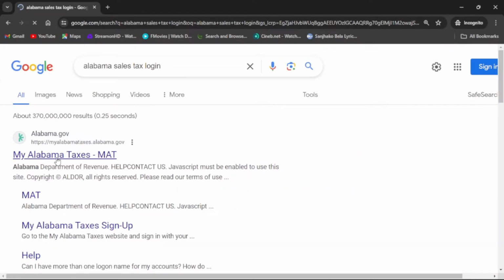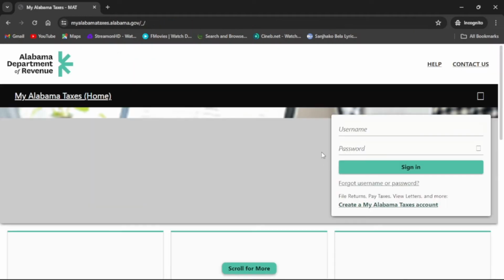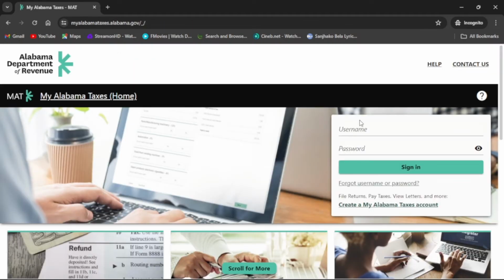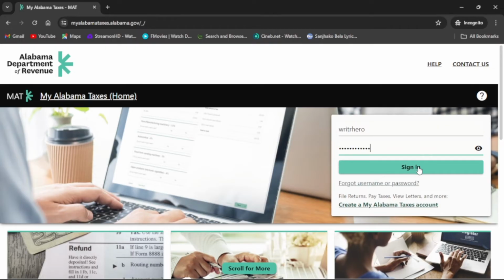How to Login to Alabama Sales Tax Account 2024 |Sign In to Alabama Sales Tax Account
In this video, we show you how to log in to your Alabama Sales Tax account quickly and easily. Follow our instructions to access your account without any hassle.